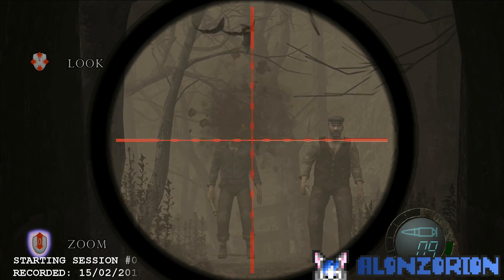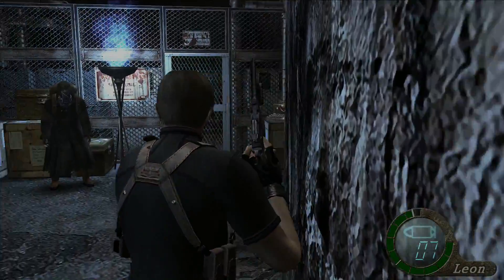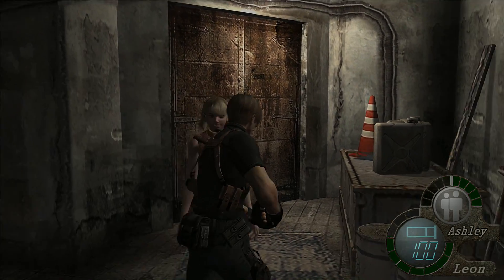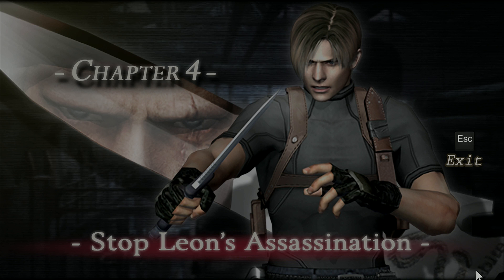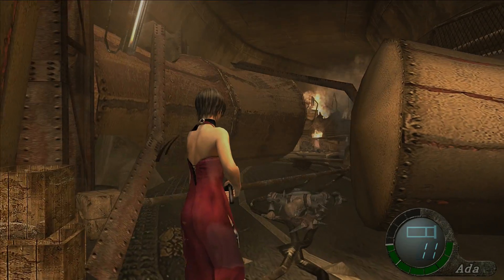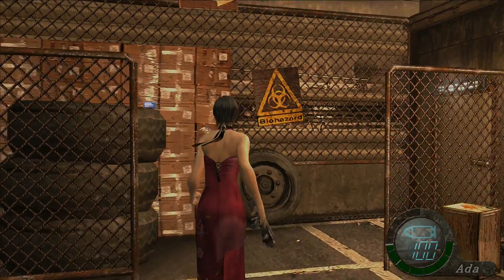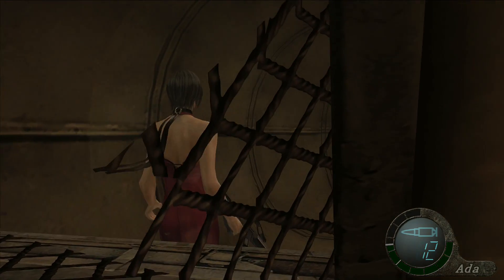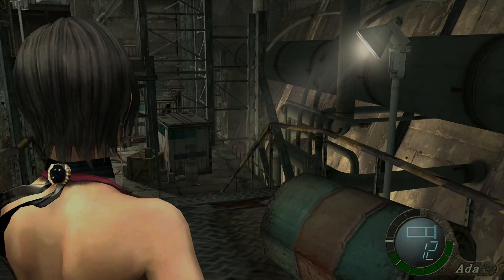Let's Blindly Play Resident Evil 4: Separate Ways! - Part 07 of 10 - Chapter 4 - Leon Assassination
GLITCHED SPEEDRUN COMING SOON...